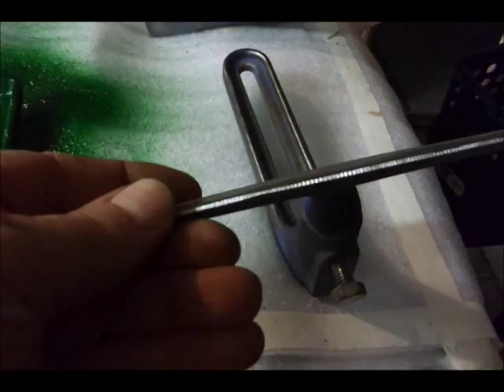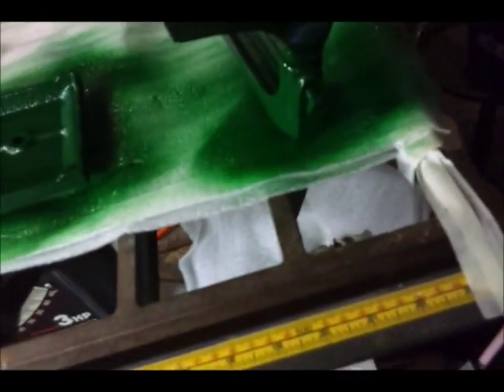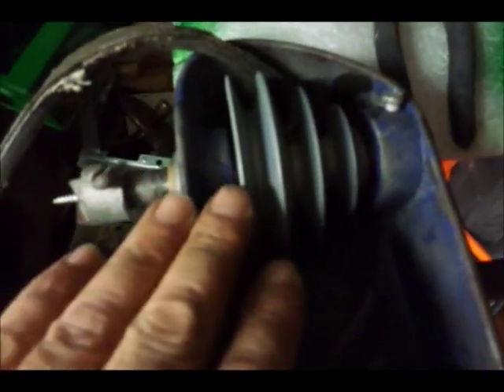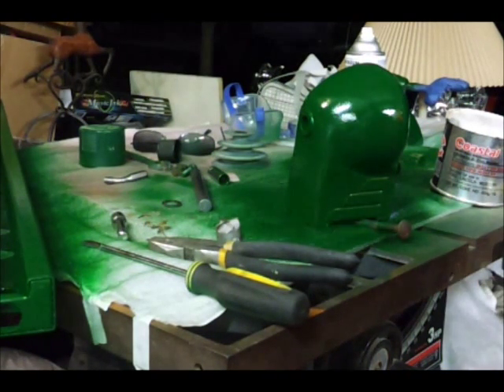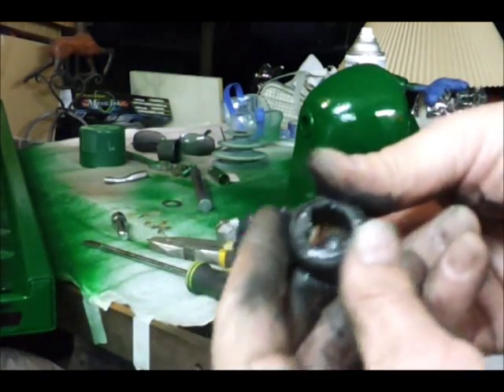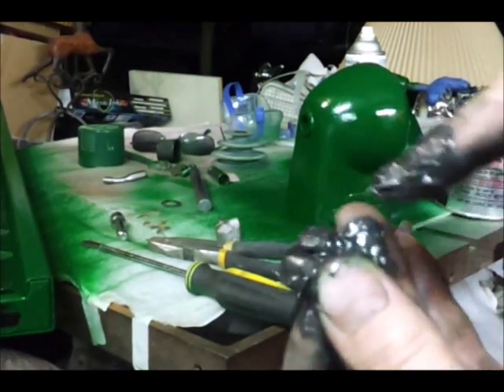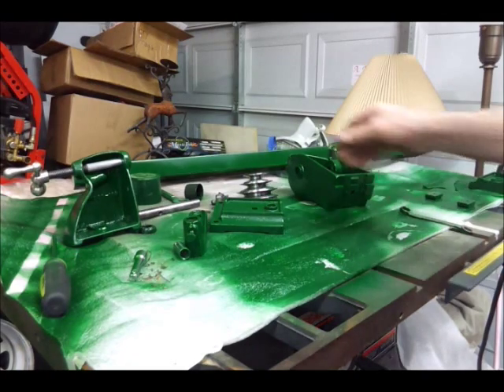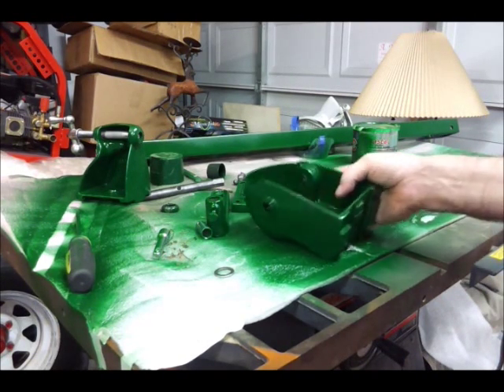Dunlap Lathe part 3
Cleaning up the old Dunlap Lathe